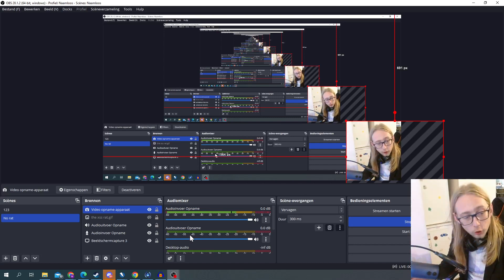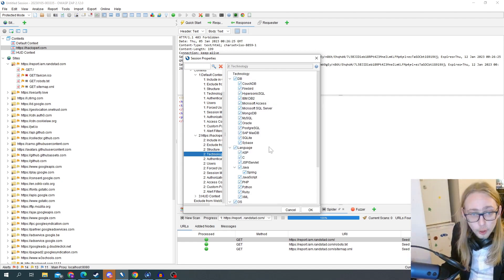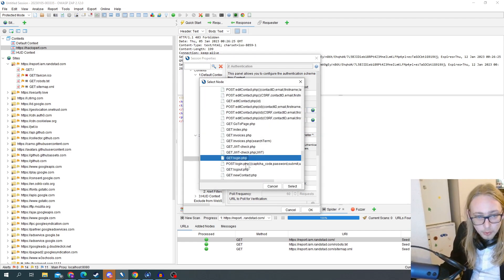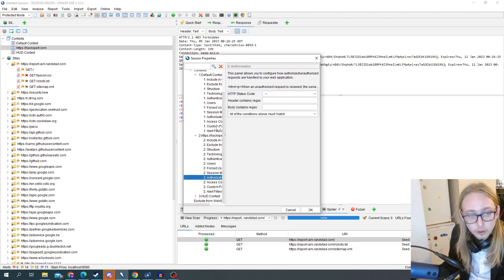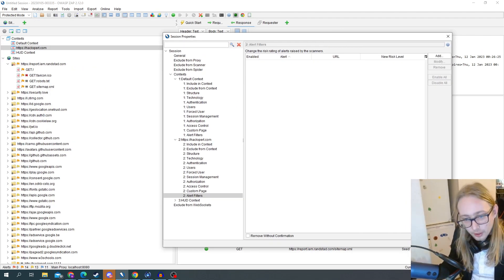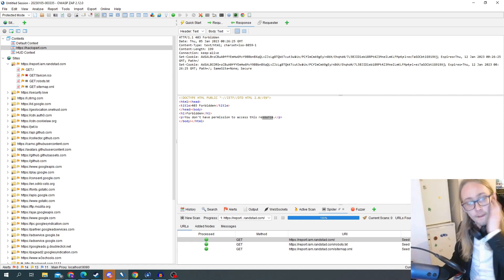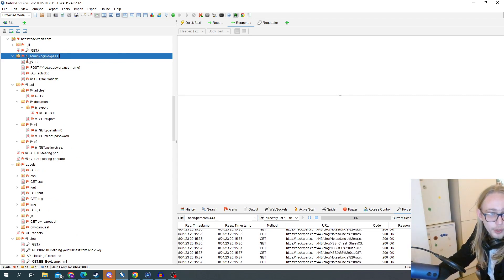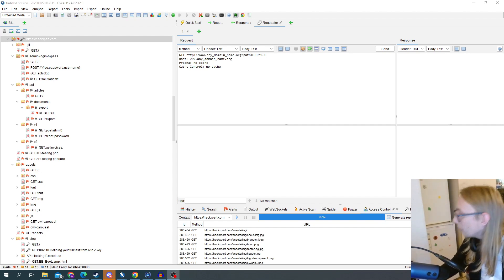Hacking And Hunting With OWASP ZAP - Bug Bounty And Pentesting Tips! = BAC Automation!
[DESC]

thexssrat